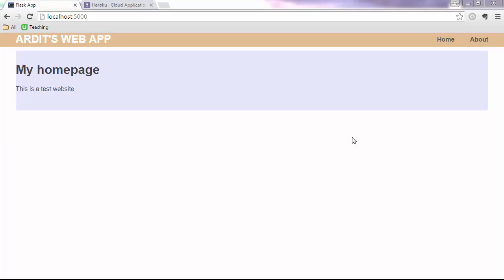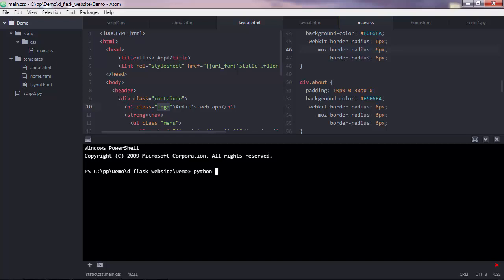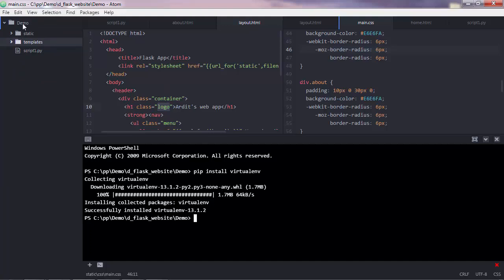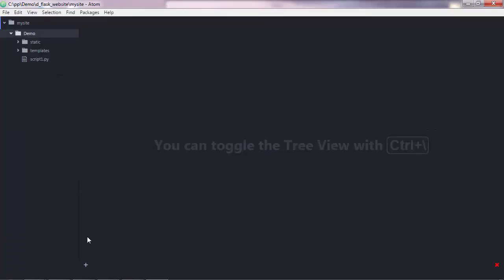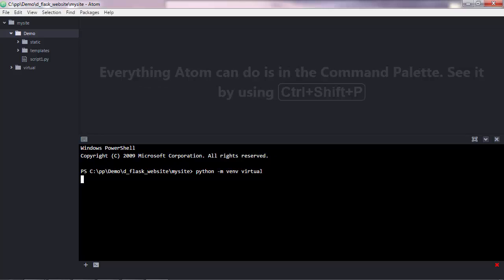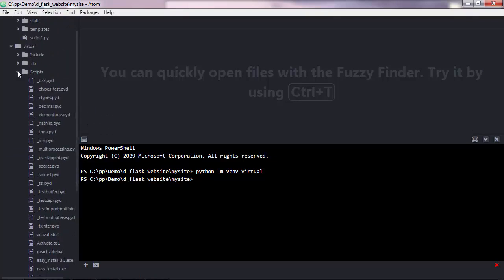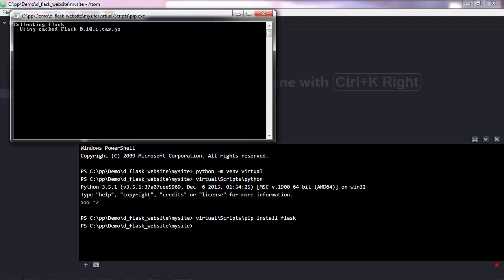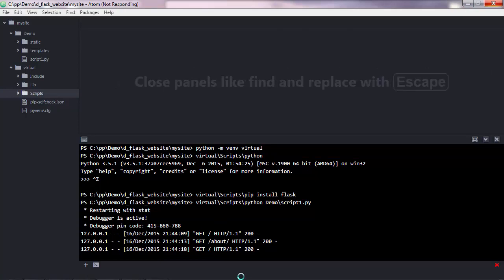Learning Python | Real World Application| 133 Creating a Python Virtual Environment